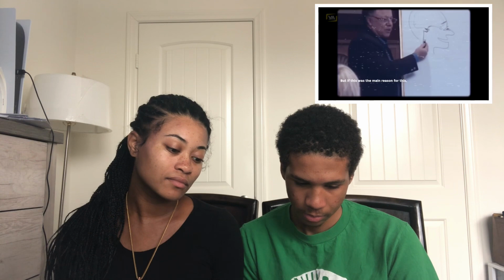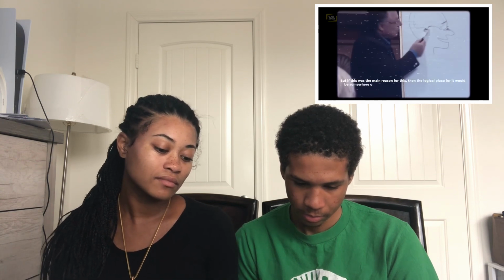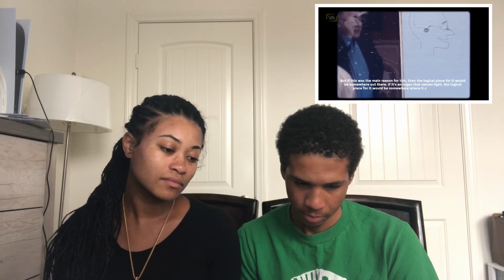Third Eye Activation👁️😳| Reaction Video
This Is how you can activate you third eye, AKA you Pineal Gland

 Posting : Monday, Wednesday,Friday &Sunday
Get in touch with us